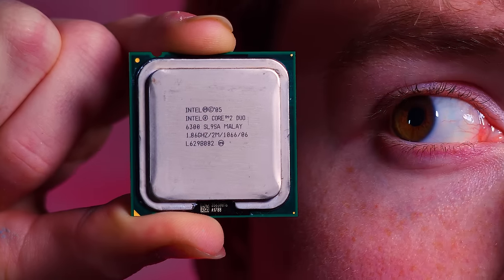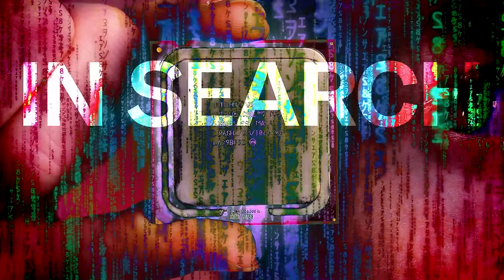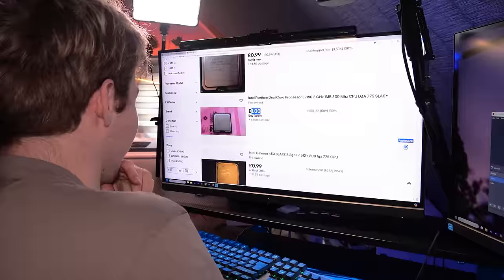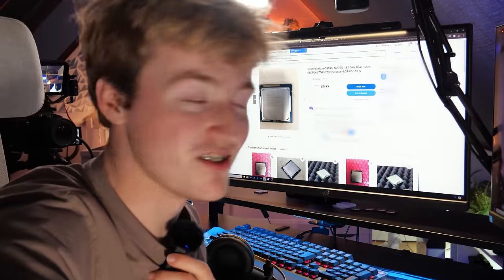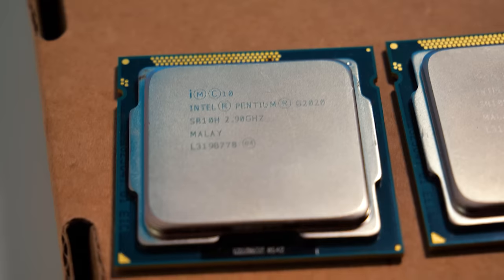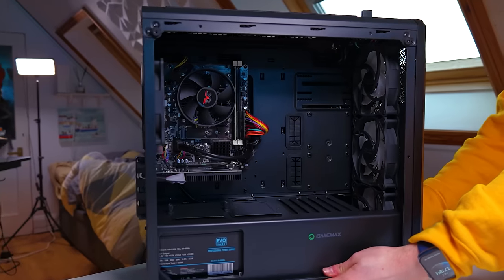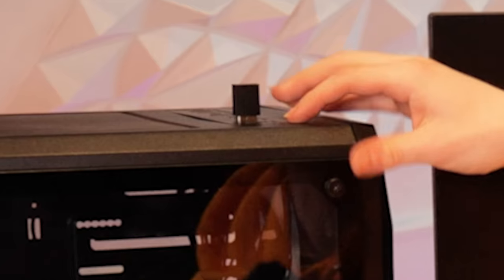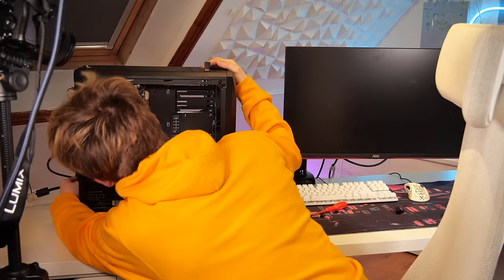I Tried Minecraft On A $1 CPU..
What is the minimum amount of money to run Minecraft? This time I tried buying and running Minecraft on a $1 CPU.. I had NO idea it was going to be this difficult..